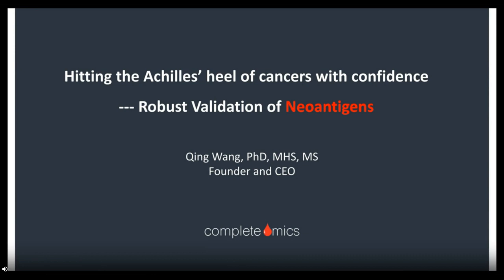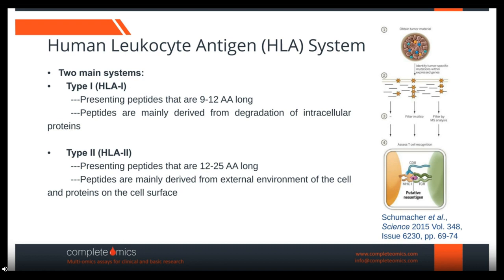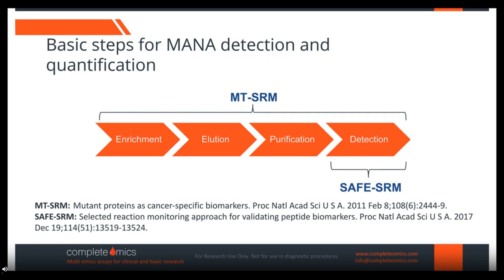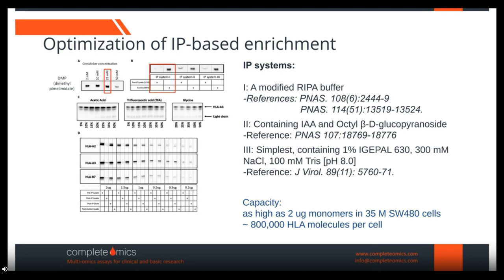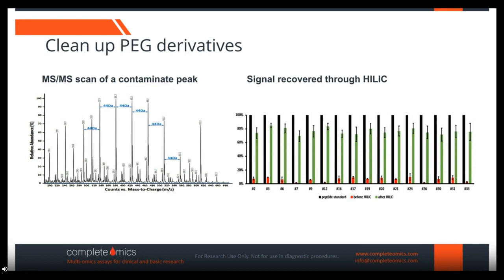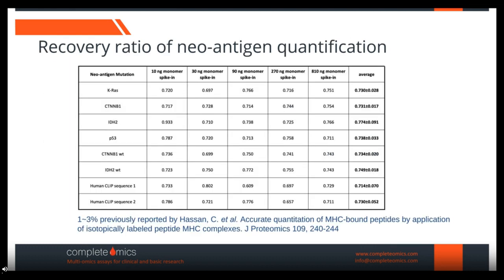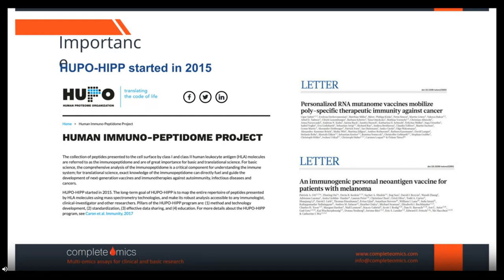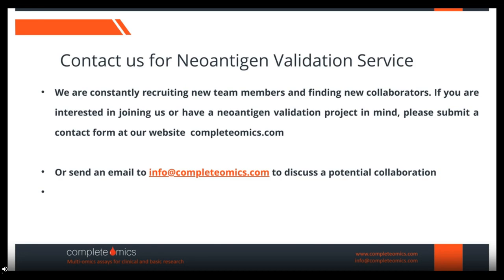Hitting the Achilles' Heel of Cancers with Confidence Robust Validation of Neoantigens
Presented By:
Qing Wang, PhD, MHS, MS

Speaker Biography:
Dr. Wang is the founder and CEO of Complete Omics Inc. He graduated from Johns Hopkins University with a PhD, supervised by Dr. Bert Vogelstein at the School of Medicine, and an MHS in Biostatistics, supervised by Dr. Rafael Irizarry at the Bloomberg School of Public Health. Before coming to the US, he obtained his BS and MS in Molecular Biology from Nankai University and trained with Dr. Tianhui Zhu, the Founding Dean of Nankai University School of Medicine. Dr. Wang is also currently pursuing an Executive MBA from The Wharton School of the University of Pennsylvania and will obtain his degree in 2023. During the past 15 years, Dr. Wang's research has focused on clinical proteomics and clinical genomics. In 2007, Dr. Wang joined Dr. Bert Vogelstein's lab at JHU as a PhD student and initiated a program for clinical proteomics. In 2010, Dr. Wang developed the world's first mutant protein detection and quantification platform, “MT-SRM”, a pipeline capable of quantifying protein copy numbers in a single human cell with mass spectrometry. Next, Dr. Wang developed the first scalable proteomics biomarker discovery and validation platform, “SAFE-SRM”, which launched the use of mass spectrometry-based proteomics into the clinical setting. In 2019, he invented the pipeline “MANA-SRM” and “Valid-NEO” for direct detection and quantification of neoantigens from cells and minute quantities of human tumor tissue, which has paved the way for a new generation of personalized cancer therapeutics. Recently, he developed a comprehensive clinical proteomics molecular diagnostics platform, “Complete360”, which enables multi-omics-based quantification of a large number of biomarkers in human body fluid samples. He also invented and patented a genomics-based platform, “DEEPER-Seq”, the world's only barcoded single-stranded library and dual RNA probe-based targeted sequencing platform for ultra-rare mutation calling with Next Generation Sequencing (NGS). Dr. Wang's research has been featured in major media outlets, including Genomeweb, Newswire, ScienceDaily, and numerous major media from China (screenshots provided at the end of this document) as well as traditional high impact peer-reviewed journals. Through Complete Omics Inc., Dr. Wang is working to break the boundaries between different fields in medicine and the life sciences, and to comprehensively leverage the features of omics technologies to achieve improved personalized disease management and precision medicine.

Webinar Abstract:
 Proteins encoded by mutant genes in cancers can be processed and presented on tumor cell surface by human leukocyte antigen (HLA) molecules, and such mutant peptides are called Neoantigens. Neoantigens are naturally existing tumor markers. To identify the exact sequence of a neoantigen with high confidence is the key to the success of many cancer immunotherapeutics. In this presentation, we will discuss advancements and difficulties of prediction-dependent and prediction-independent neoantigen identification strategies. We will review the latest development of technologies for neoantigen identification and introduce our unique neoantigen detection and quantification pipeline based on a triple quadrupole mass spectrometer.